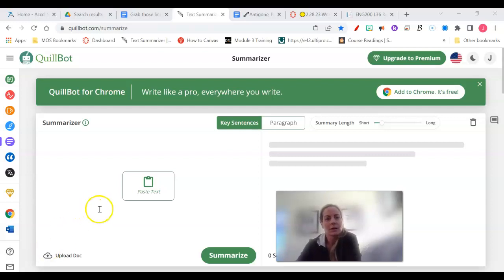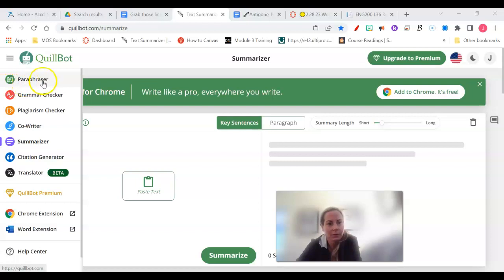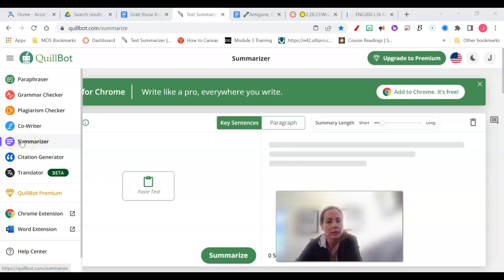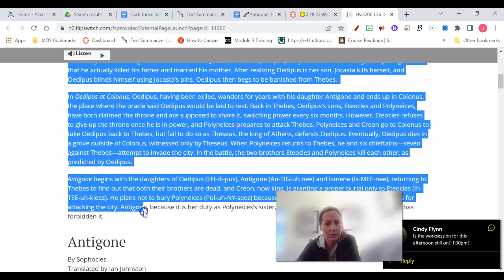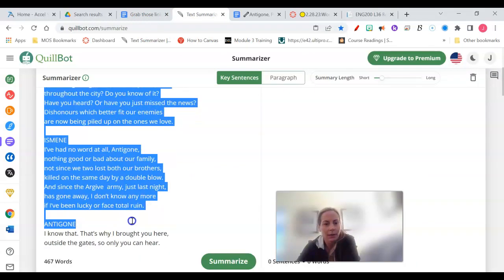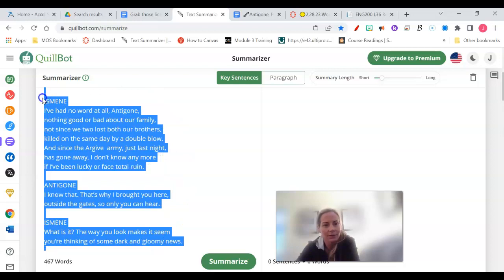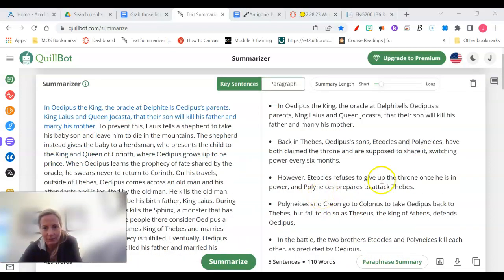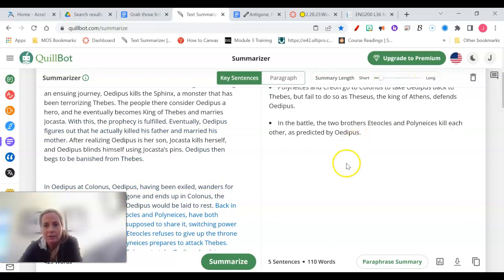How to use Quillbot